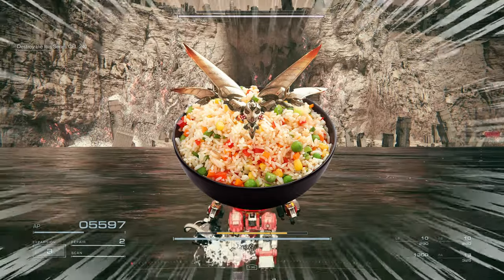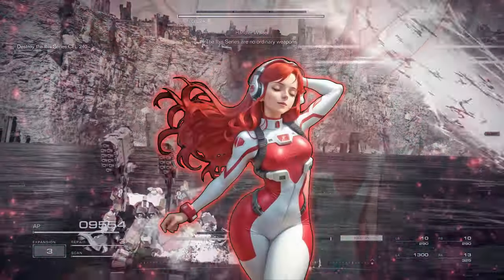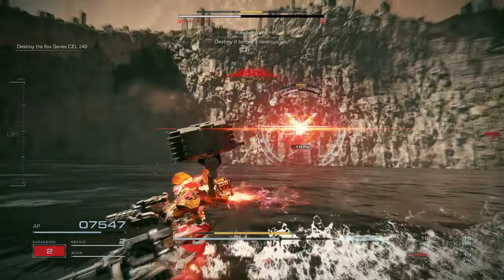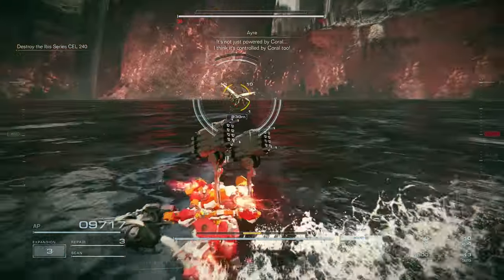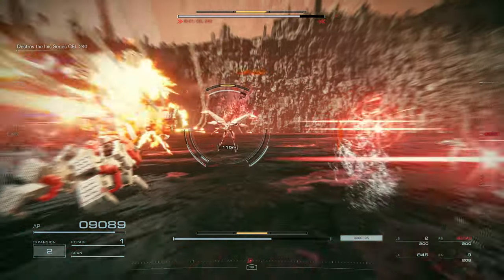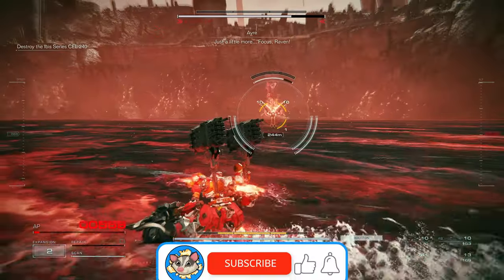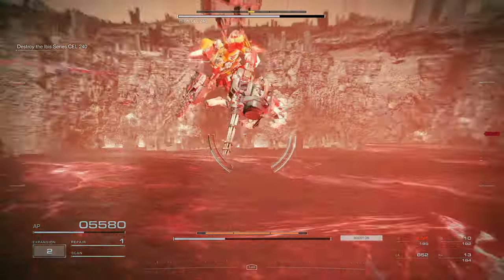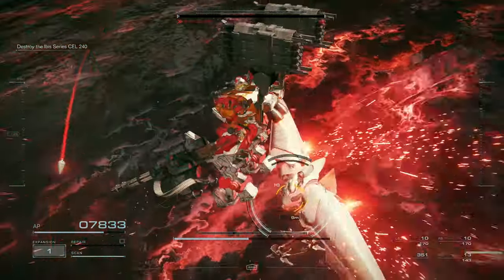Weaponize MUSIC In Armored Core 6 | IBIS Pattern & Openings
IBIS CEL-240 IS / WAS HARD. BUT SO AM I.

Yes, IBIS CEL-240 was hard esp on your first encounter, however, just like in tons of games, once you learn the enemy's moves and adapt, it becomes trivial, nerfed or not.

Stay Safe and Stay Awesome Possum!

*Music used*

Timestamps
0:00 Intro
0:08 2 Key Things
0:33 "I'm With You, Raven" EDM
0:50 Phase 1 Moves & Openings
2:12 Phase 2 Moves & Openings